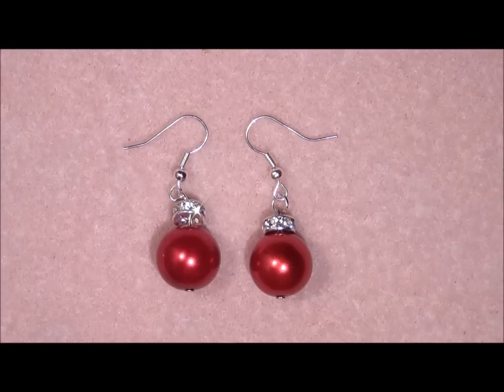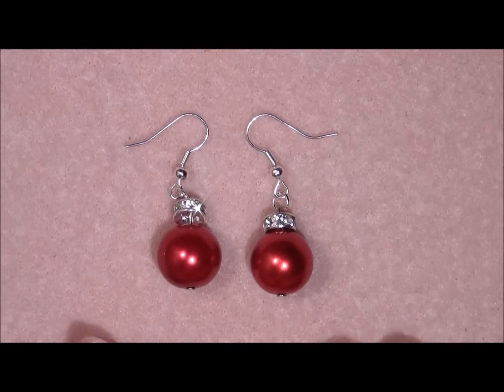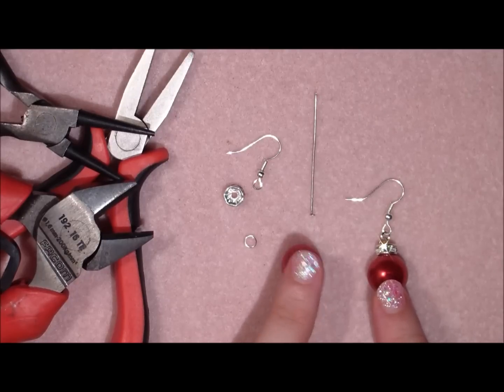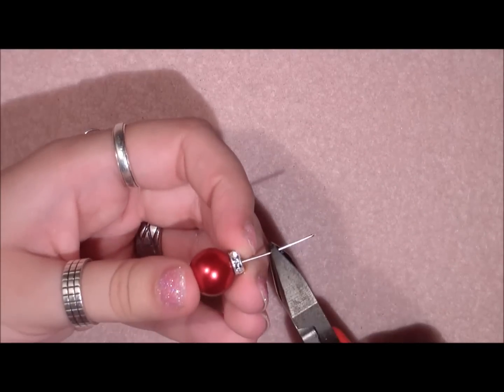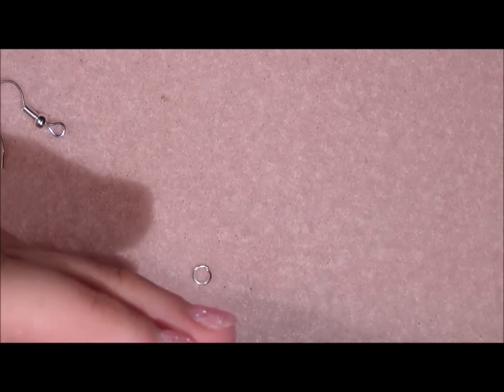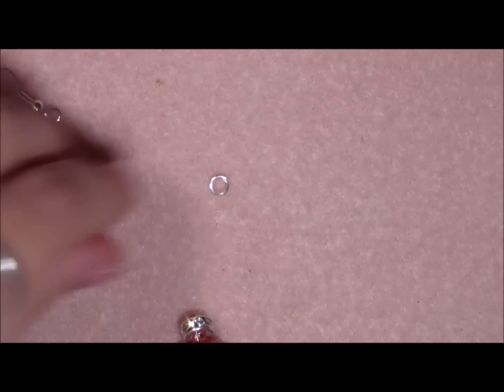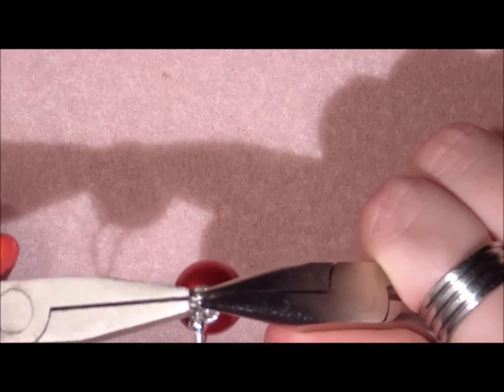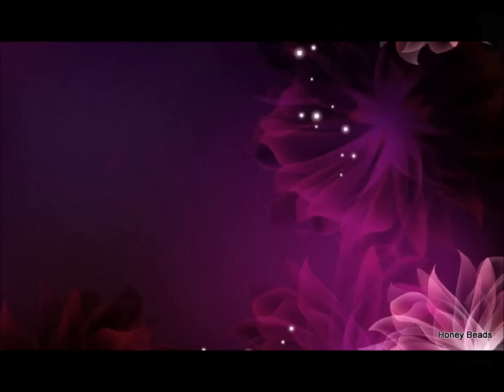Christmas Ornament Earrings Beading Tutorial by HoneyBeads1 (Christmas jewerly)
Project of the day: Beaded Christmas bulb earrings, quik and easy to make. Enjoy!

(^_^) Important links and information (^_^)

       ***Send me your products to try and review and I will make a video for you!**
- Throw in an extra (permanent) discount for my lovely beading people and/or products to giveaway and you'll get even more business.

New video's will be uploaded every week if possible.

- I will post updates and variations on facebook. If you made this project, I would love to see a picture! :)